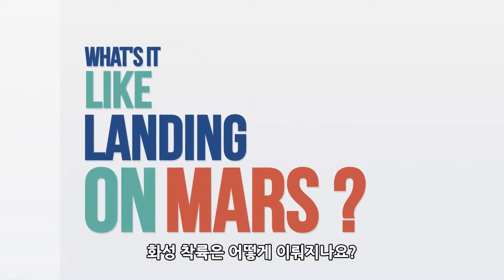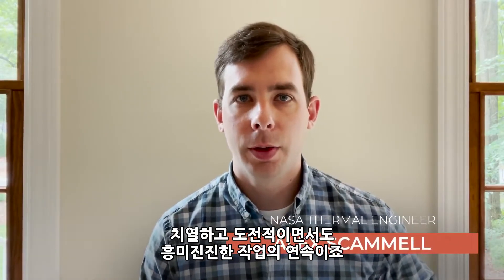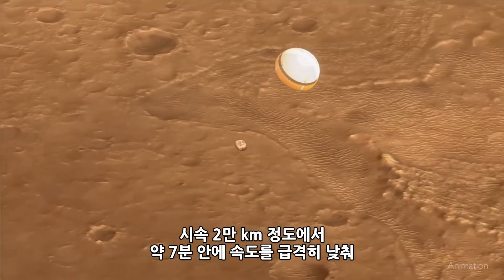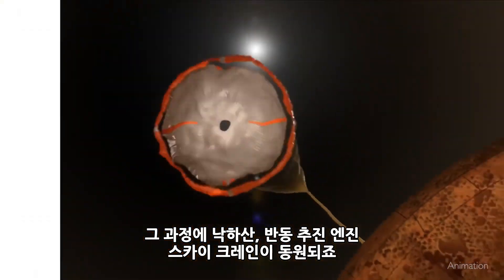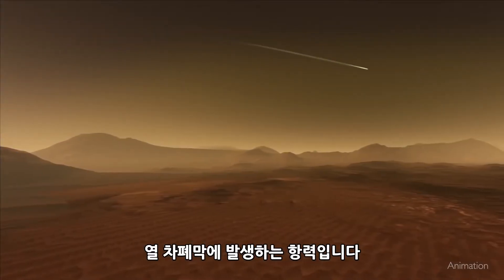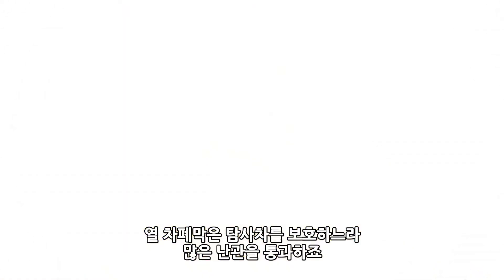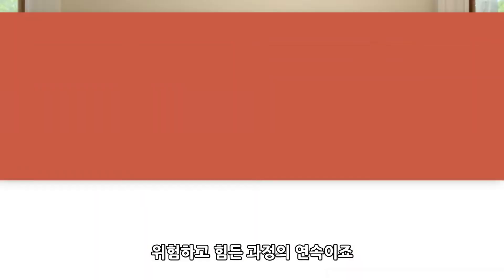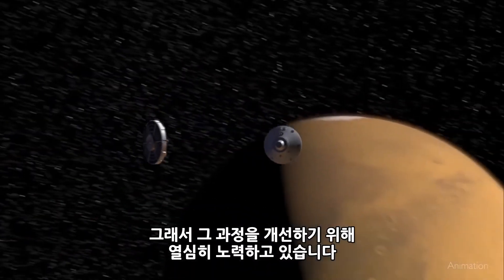150. 화성착륙은 어떻게 이뤄지나요?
NASA Series(나사 동영상 시리즈)

150. 화성착륙은 어떻게 이뤄지나요?
(What’s it Like Landing on Mars? / We Asked a NASA Expert)

한국과학우주청소년단은 학생들이 쉽고 재밌는 과학우주 관련 주제들을 온라인으로 제공합니다.

이 교육용 비디오들은 미국 나사에서 제작되었으며 “NASA” 채널을 통해 보급되고 있습니다.

여러분들의 이해를 돕기위해 한국과학우주청소년단에서 한글 자막을 넣었으며 이 해석판을 나사에서 보증하지는 않습니다.

(The video contents can be freely shared and do not conflict with copyright, but individual usages of NASA logo and emblem are prohibited.)

"한국과학우주청소년단(Young Astronauts Korea)에서
다양한 과학문화 소식과 온라인 콘텐츠를 접할 수 있습니다."